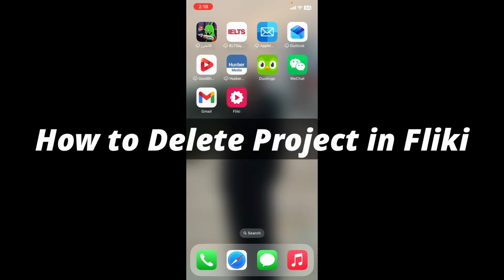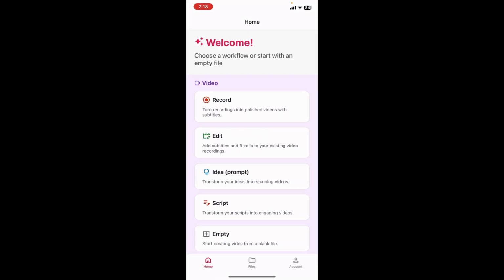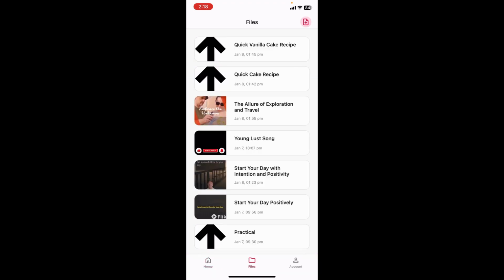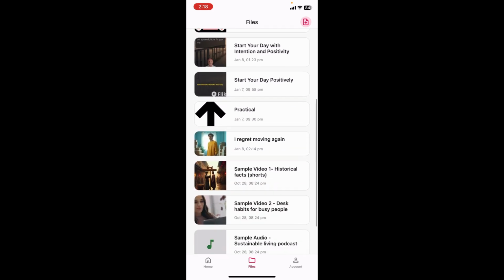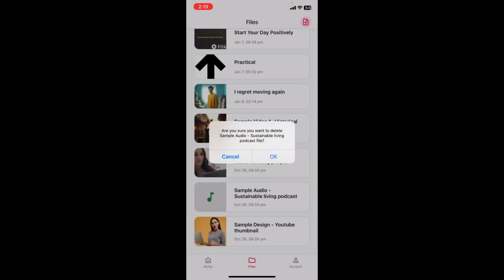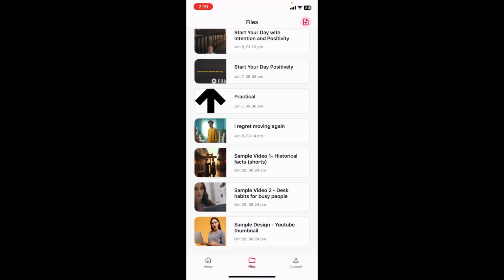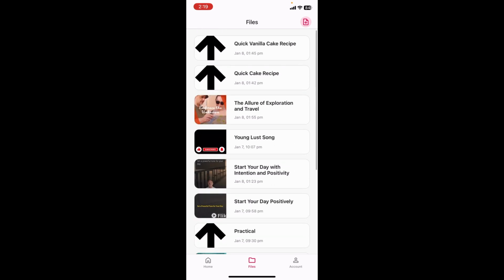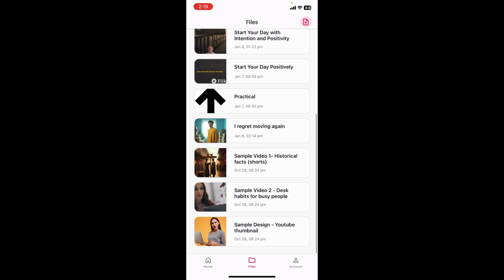How to Delete Project in Fliki 2026?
Learn how to delete or archive projects in Fliki to keep your workspace clean and organized with this quick step-by-step guide.

This tutorial covers finding your project list, selecting projects for removal, confirming deletion, and recovering projects if needed—so you can manage your content efficiently.

🗑️ Keep your Fliki dashboard clutter-free and easy to navigate.
💬 How many projects do you usually keep active?